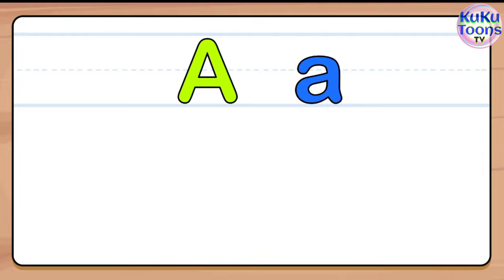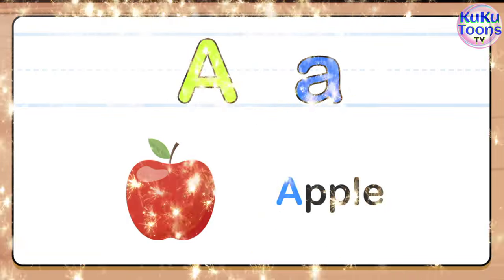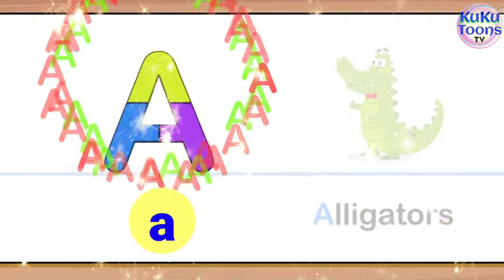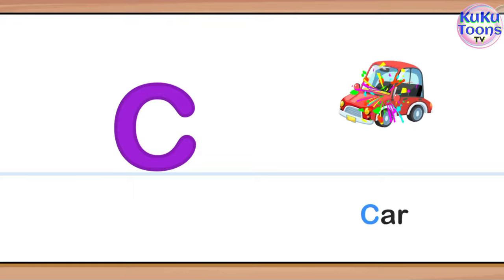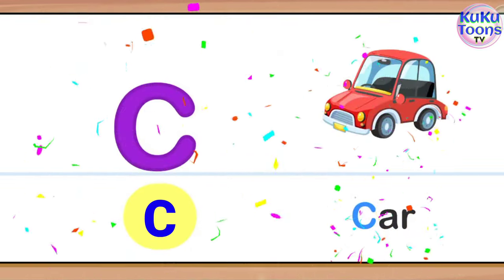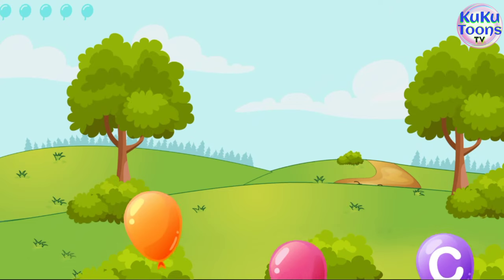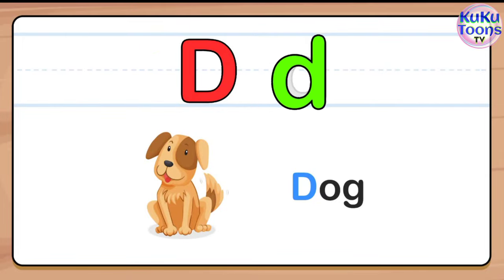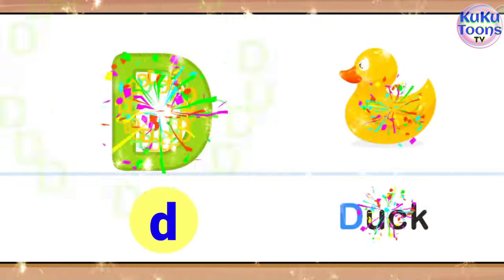ABC Learning Video| Alphabet Learning Video| K-I-D-S Learning Animation Video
Looking for an exciting way to help your child learn ABCs? Look no further! Our ABC learning animation video will make your child's learning journey fun and engaging. With colorful visuals and catchy music, this video is sure to capture your child's attention and keep them engaged from start to finish. Watch now and give your child a head start in their early education!

Looking for an interactive and fun way to help your child learn ABC? Look no further! This ABC learning animation video is the perfect way to keep your little one entertained while they learn the alphabet. Watch your child's eyes light up as they sing along and learn the ABCs in a matter of minutes! With this video, your child will be able to quickly recognize every letter, develop their reading and writing skills, and have fun at the same time.